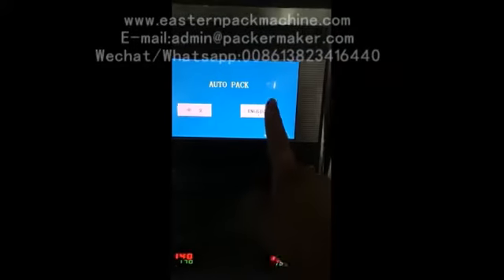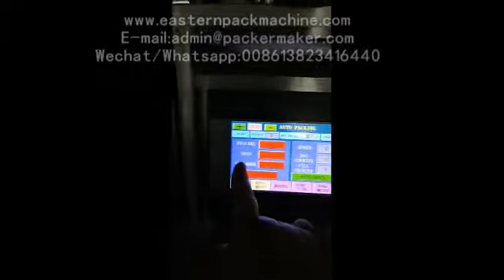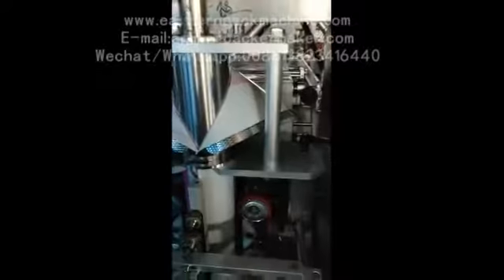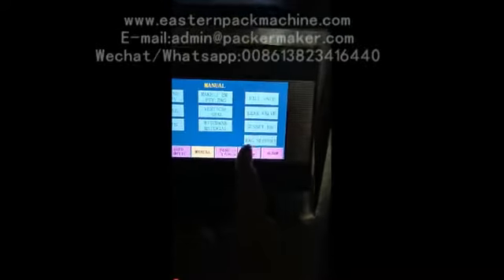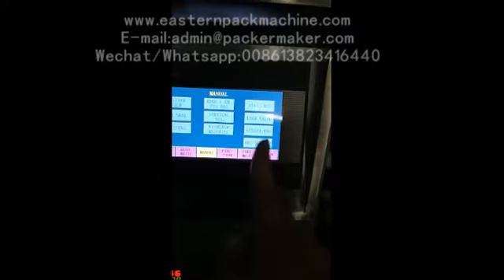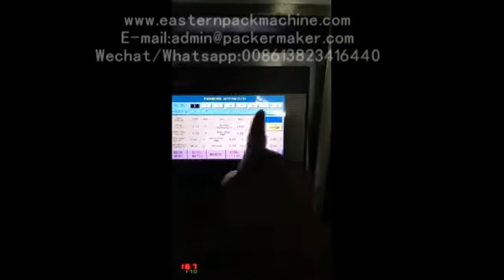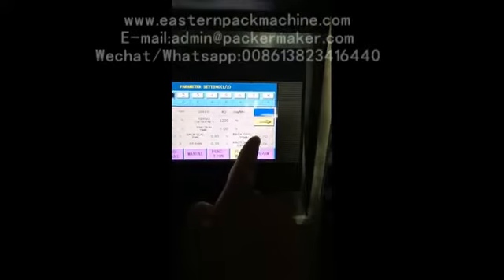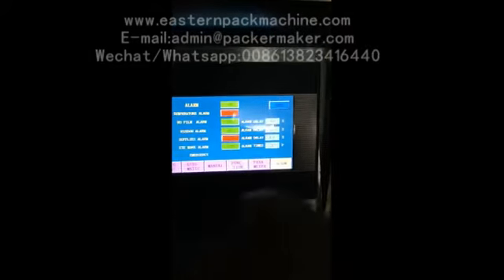Function explaination for packing machine 2